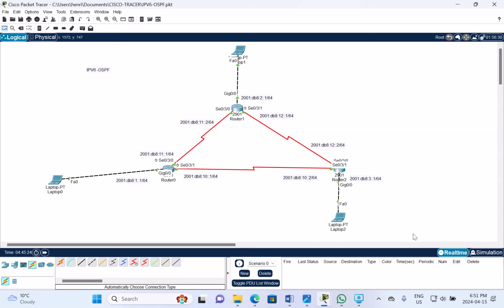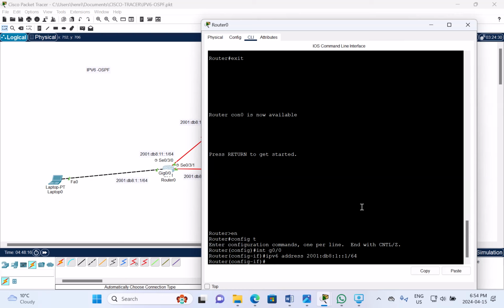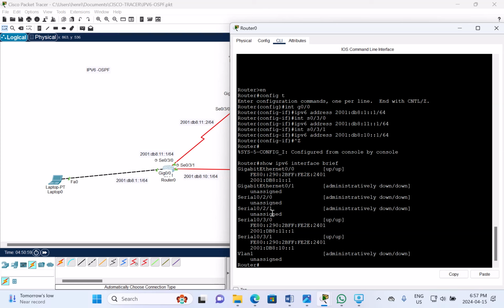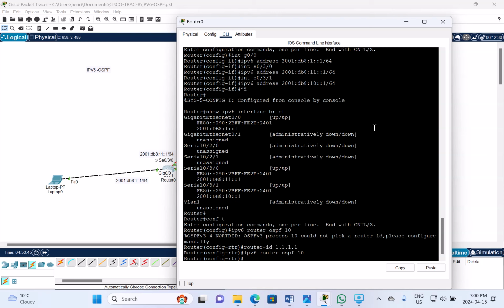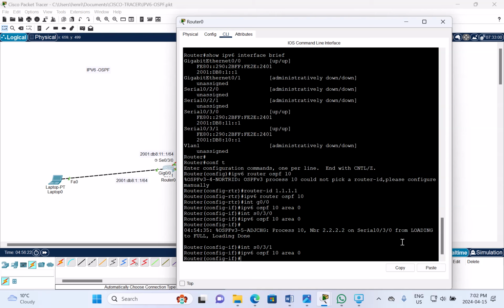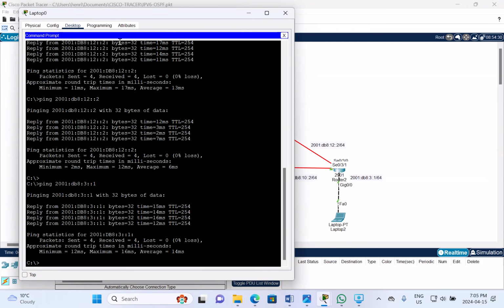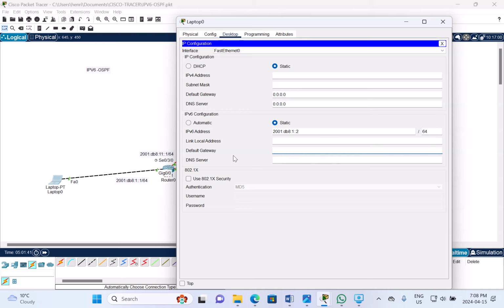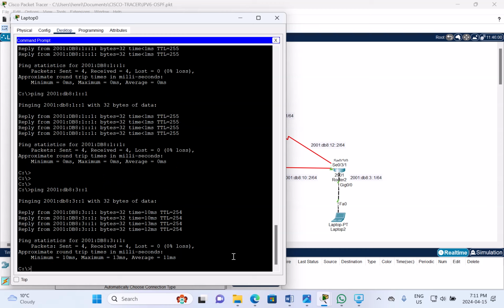IPV6 OSPF-Routing- Config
How to setup a OSPF between three router & Workstation.
How to configure IPV6 address on router's interfaces.
Test ping